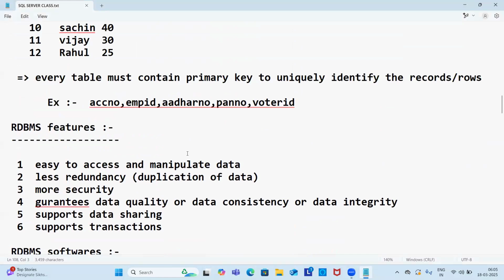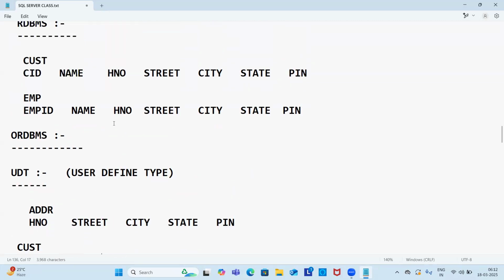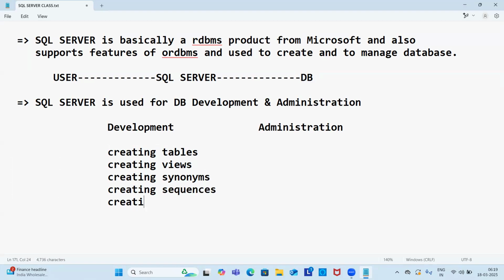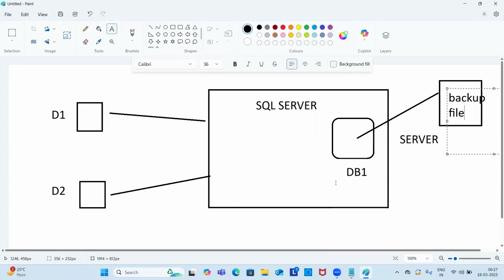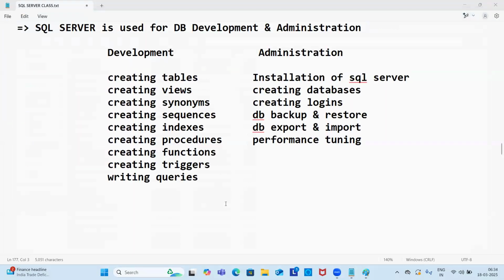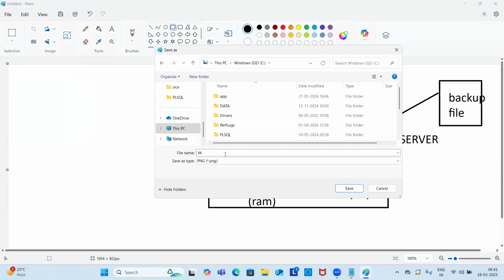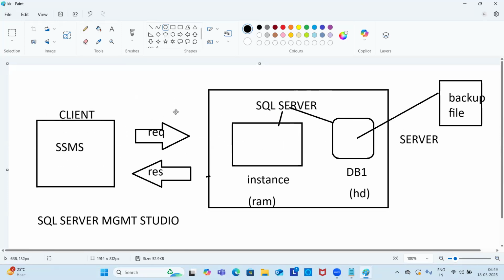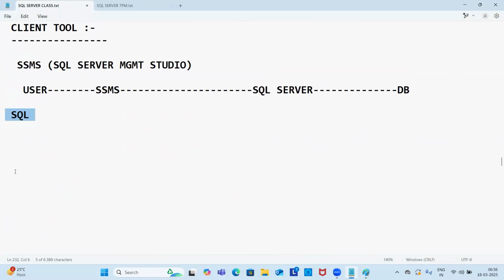Object Relational Database | Rdbms vs Ordbms | SQL developer COURSE | Sql Server Version Type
@JOYATRESTECHNOLOGY provides best sql server training
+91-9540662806